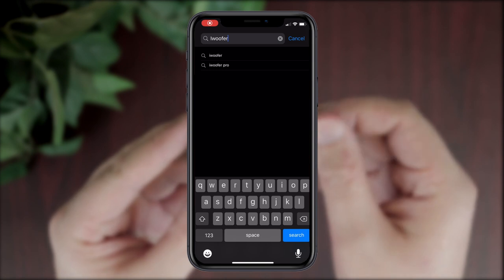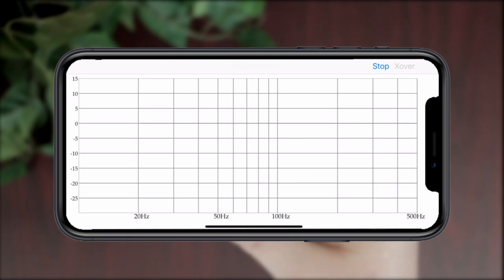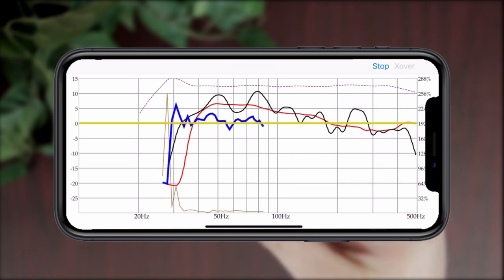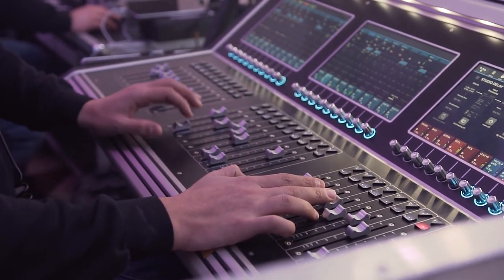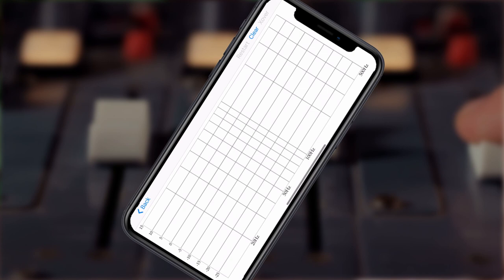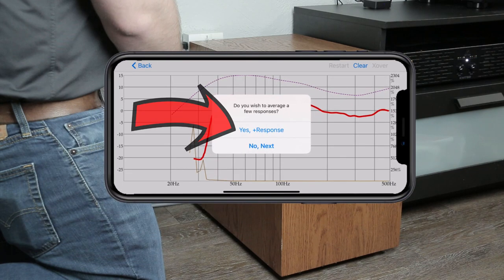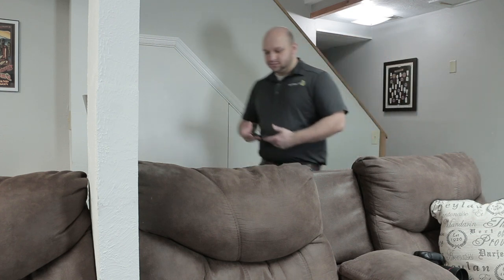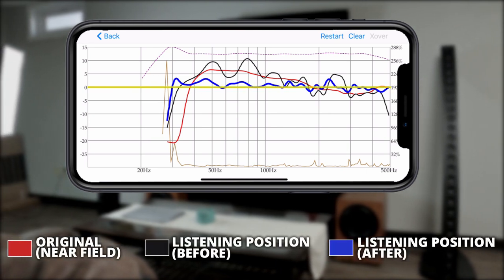How to Room Correct your Subwoofer with the Dayton Audio DSP-LF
This video teaches you the steps to room correct your subwoofer using an app and the Dayton Audio DSP-LF. What is that? The Dayton Audio's DSP-LF Low Frequency DSP Controller gives you the power to revolutionize your home theater or listening room's low-end dynamic using digital signal processing. Easily integrate the DSP-LF into an existing audio system and take control over your bass response all from your smart mobile device. In tandem with the free iWoofer, Andriod/iOS app, the DSP-LF puts you in control of your bass's sonic character, tailored perfectly for the sound you desire.